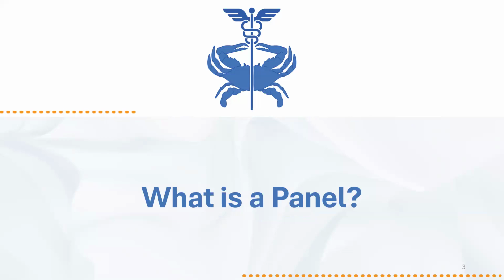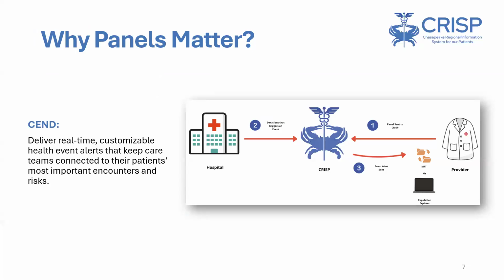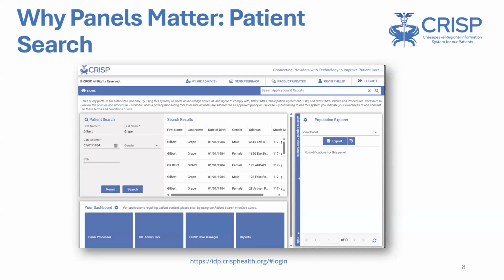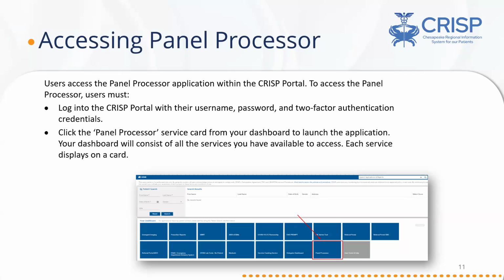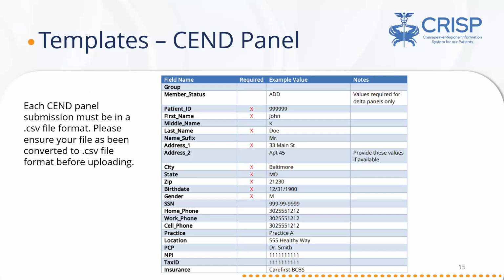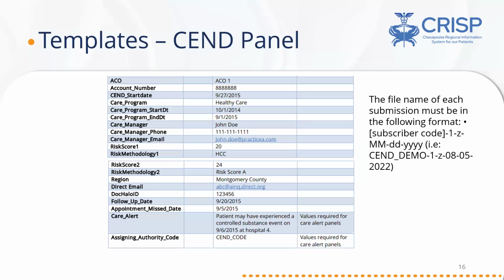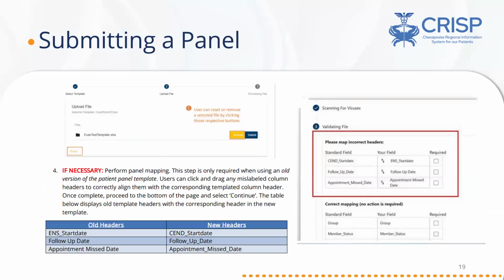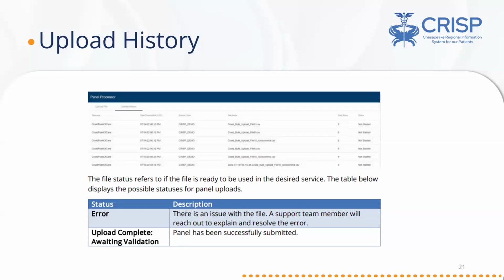Panel Processor Webinar